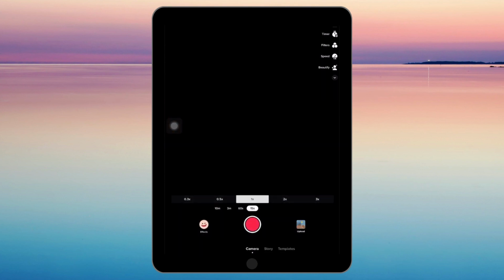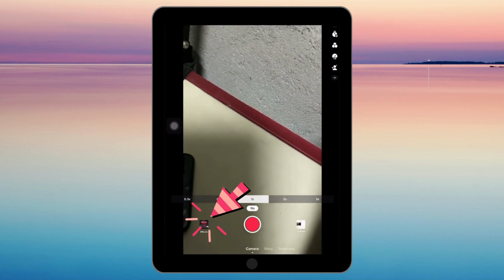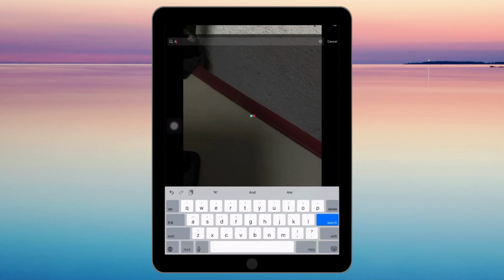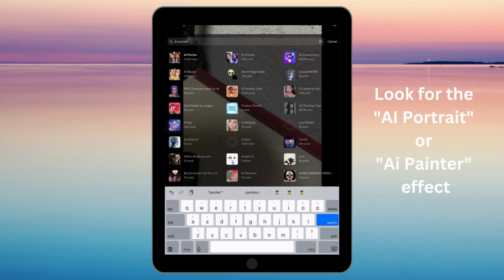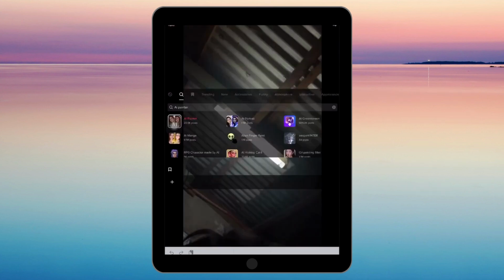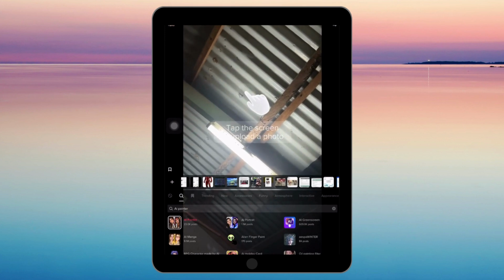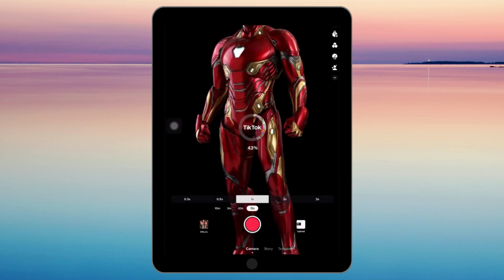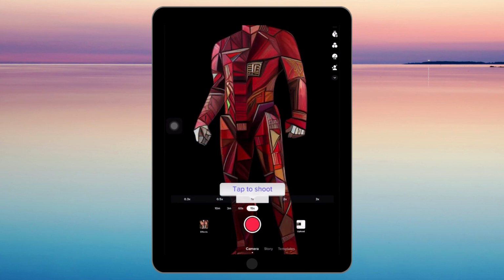How To Use The AI Art Effect On Tiktok LATEST VERSION 2023